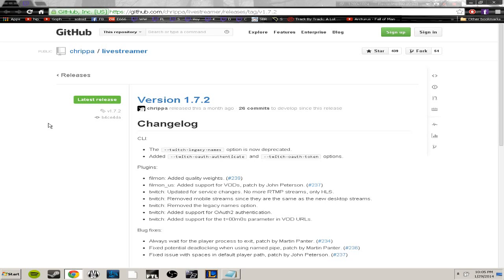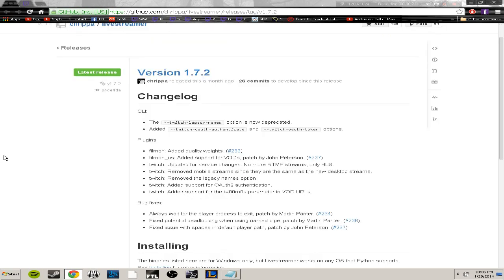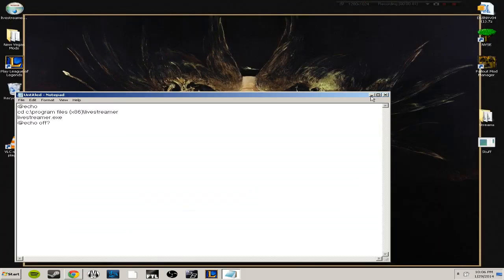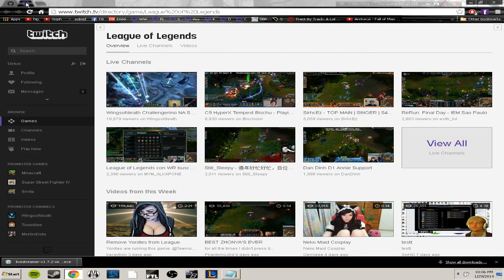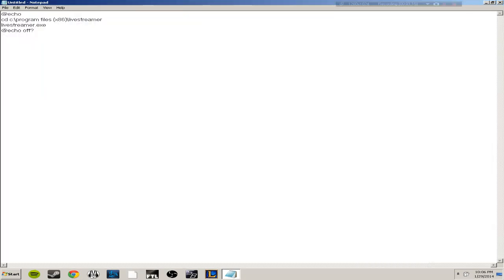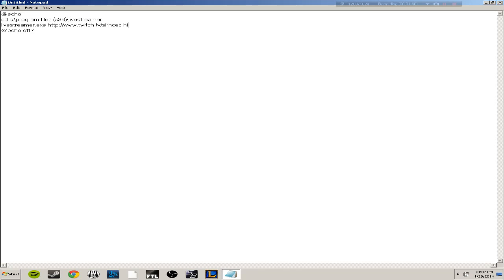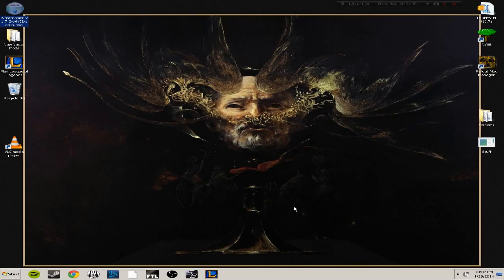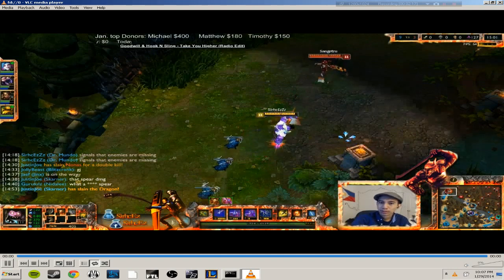[Tutorial] Watch your favorite Livestreamer in VLC Media Player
Here's a short tutorial on how to watch your favorite livestreamer in VLC Media Player.
One thing to mention, if you're wanting to watch someone who doesn't have a quality selection menu, you just need to type in source AFTER the Twitch.tv link

Copy in NOTEPAD:
cd c:\program files (x86)\livestreamer
livestreamer.exe
@echo off?